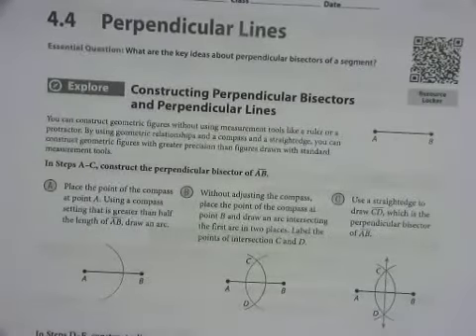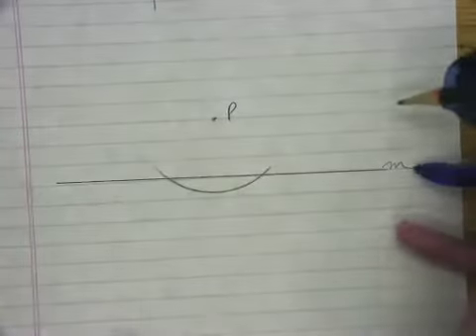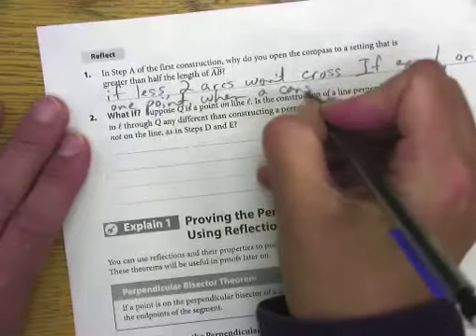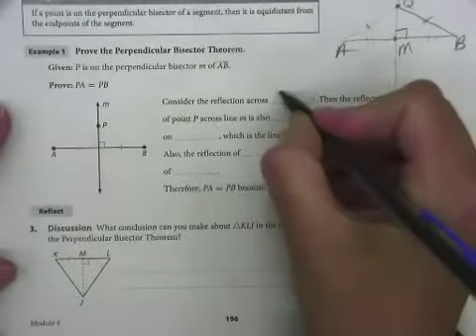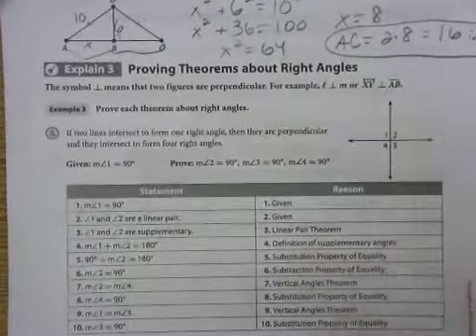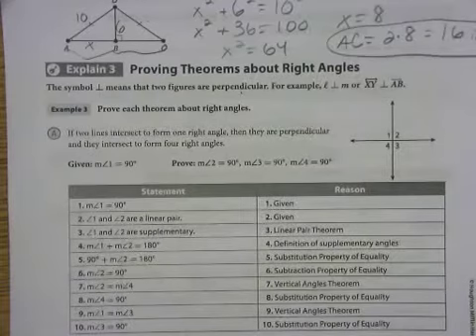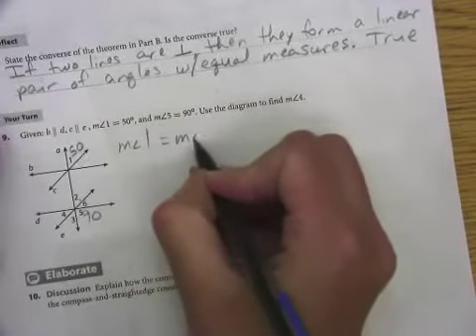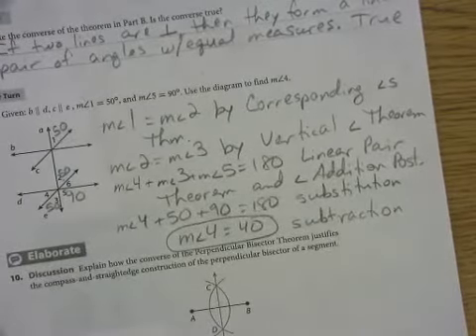Perpendicular Lines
Lesson Video for "Perpendicular Lines," taught by Mrs. Clouse at River Ridge High School